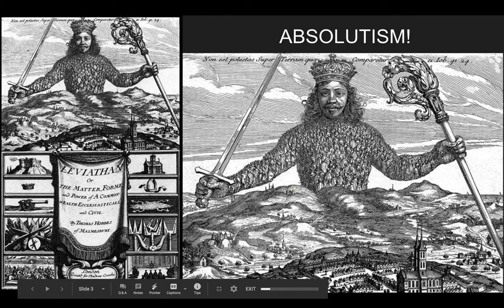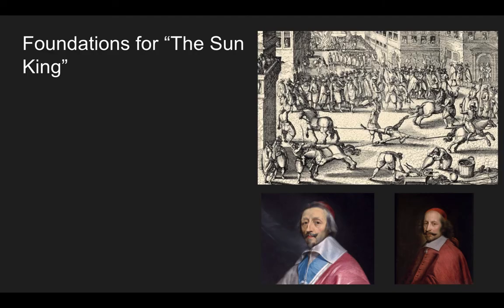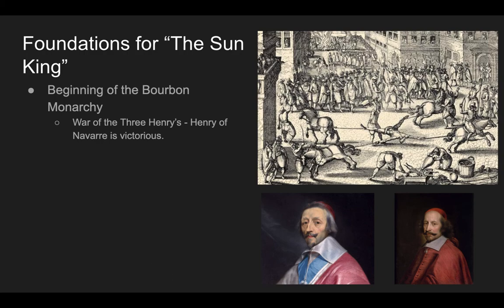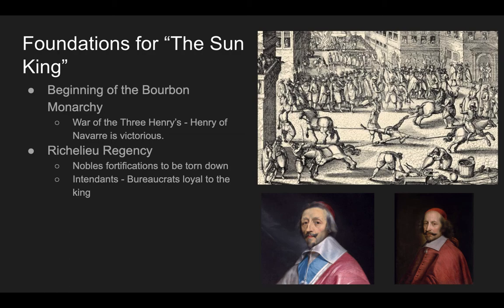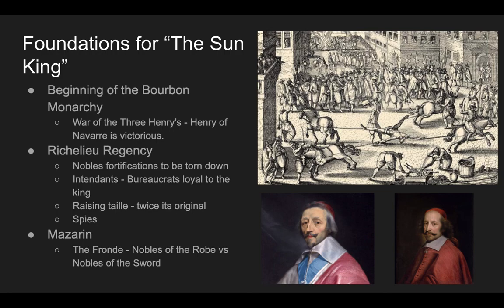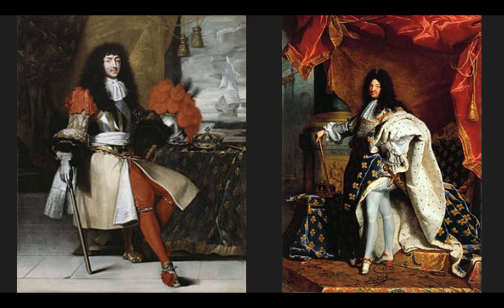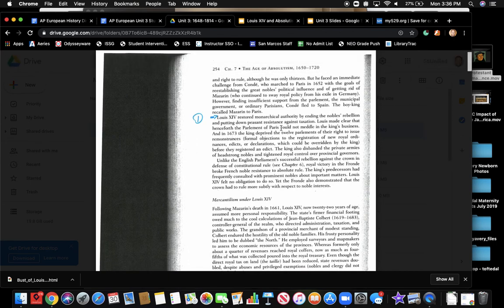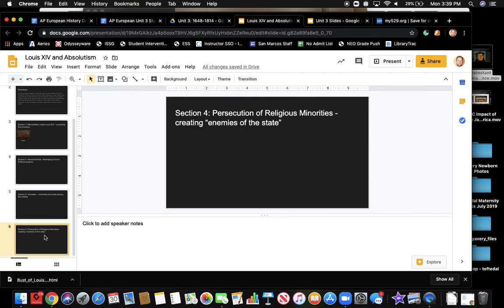Absolutism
This document should help you define absolutism and help guide you towards completing the first supplemental assignment.